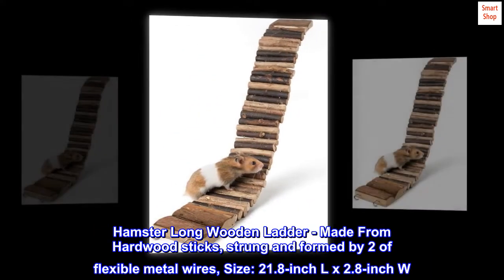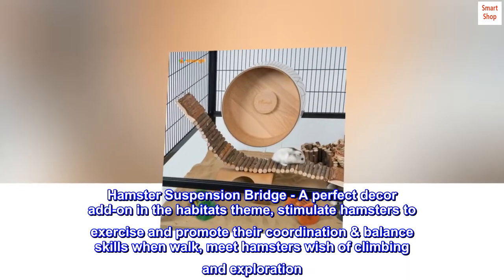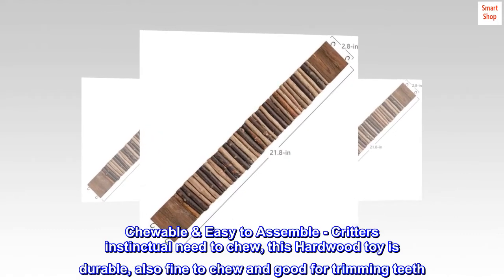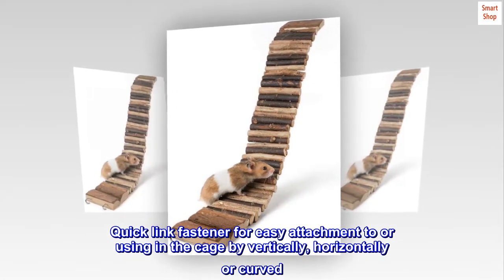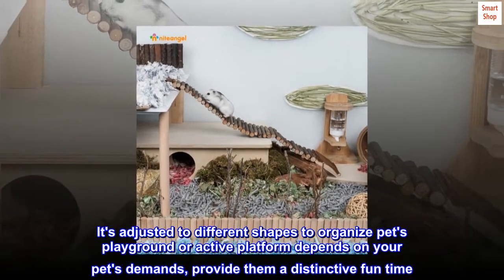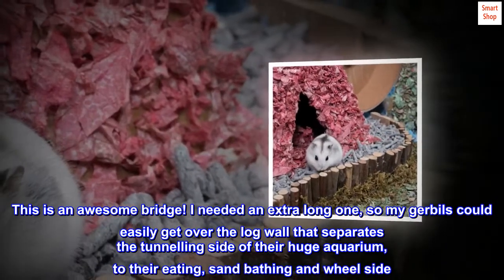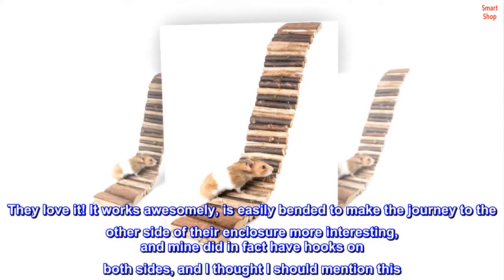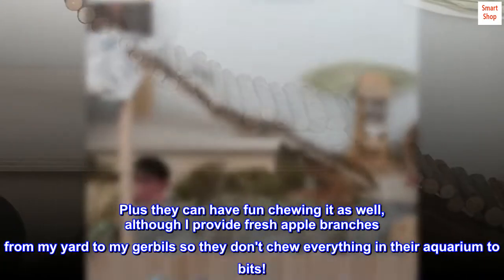Niteangel Hamster Suspension Bridge Toy - Long Climbing Ladder for Dwarf Syrian Hamster Mice Mouse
Hamster Long Wooden Ladder - Made From Hardwood sticks, strung and formed by 2 of flexible metal wires, Size: 21.8-inch L x 2.8-inch W. it's bendable and takes shapes easily as your wishes, like a climbing ladder, bedding or sand area divider, suspension bridge toys
Hamster Suspension Bridge - A perfect decor add-on in the habitats theme, stimulate hamsters to exercise and promote their coordination & balance skills when walk, meet hamsters wish of climbing and exploration. Some hammy owner will leave some treats or seeds on the bridge, guide hamsters to search for food
Chewable & Easy to Assemble - Critters instinctual need to chew, this Hardwood toy is durable, also fine to chew and good for trimming teeth. Quick link fastener for easy attachment to or using in the cage by vertically, horizontally or curved
Recommended for hamsters, mice, gerbils, rats, sugar gliders and similar-sized small pets. It's adjusted to different shapes to organize pet's playground or active platform depends on your pet's demands, provide them a distinctive fun time
A good gift choice for your lovely pet to help alleviate the loneliness of anxiety, play with it when you are not at home

Top reviews from other countries
AWESOME bridge for gerbils!
This is an awesome bridge! I needed an extra long one, so my gerbils could easily get over the log wall that separates the tunnelling side of their huge aquarium, to their eating, sand bathing and wheel side. They love it! It works awesomely, is easily bended to make the journey to the other side of their enclosure more interesting, and mine did in fact have hooks on both sides, and I thought I should mention this. I would highly recommend this to other rodent keepers, it would be great for a variety of small pets. Plus they can have fun chewing it as well, although I provide fresh apple branches from my yard to my gerbils so they don't chew everything in their aquarium to bits!